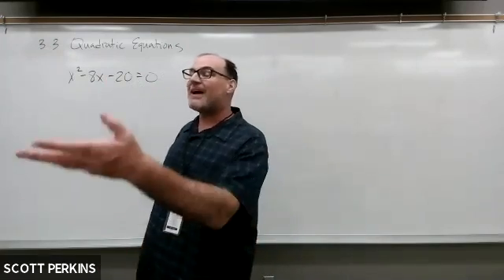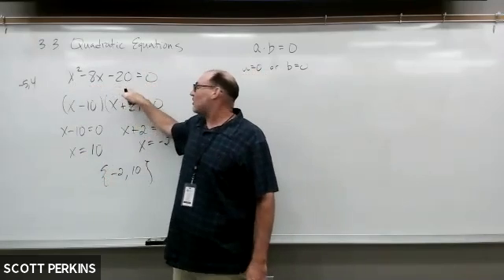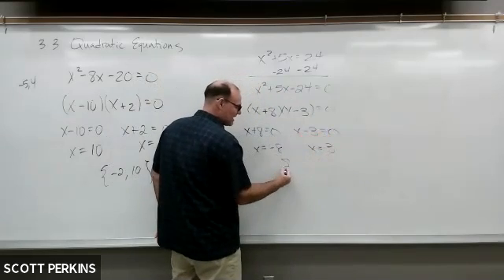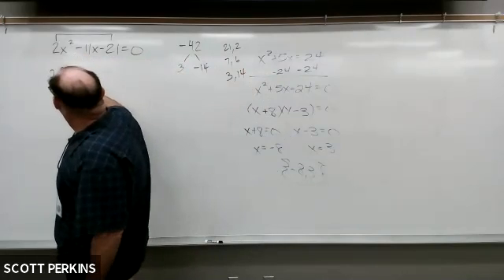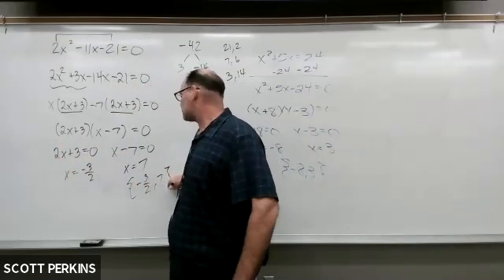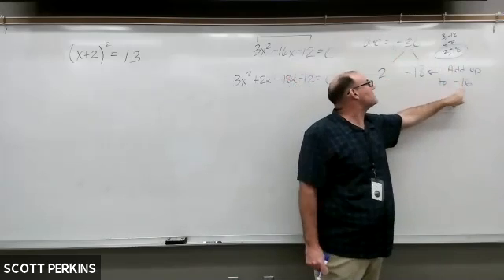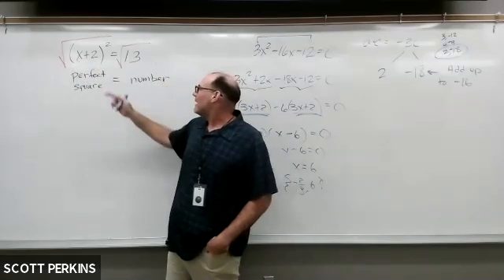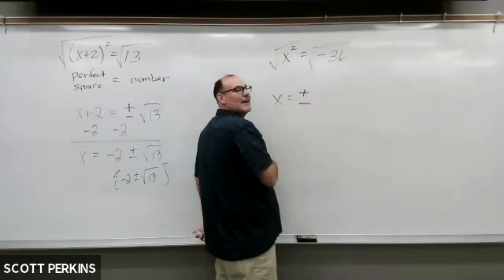Solving Quadratic Equations part 1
Here we review solving quadratic equations by factoring and by taking the square root of both sides.